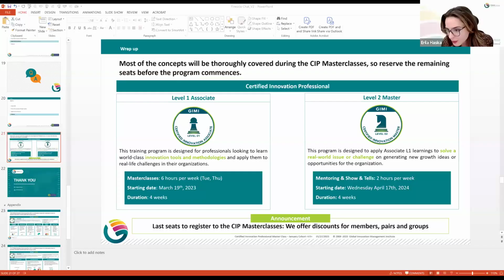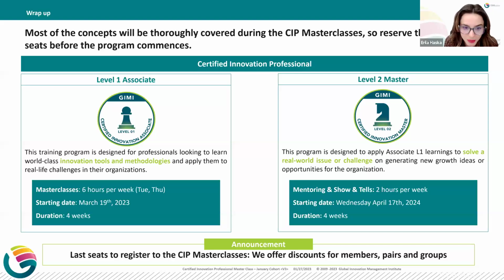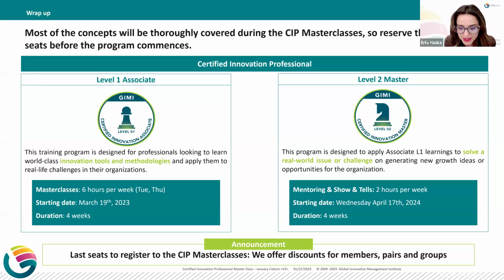Fireside Chat: Top 3 Innovation Thought Leaders in the Spotlight